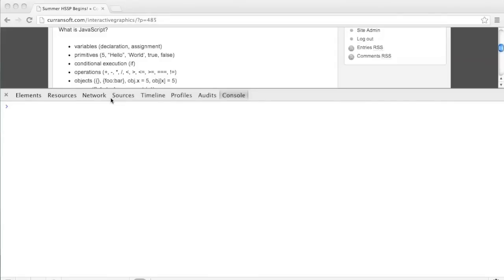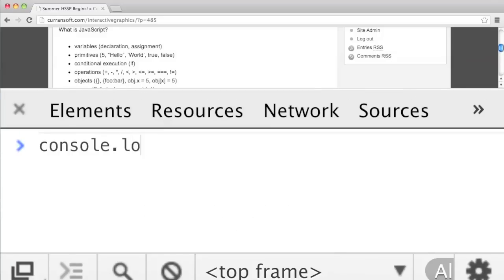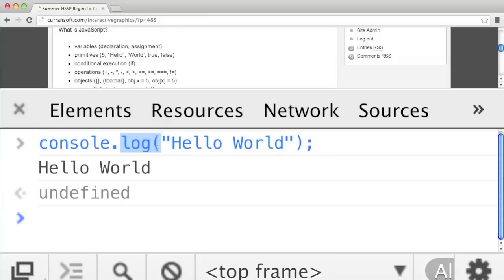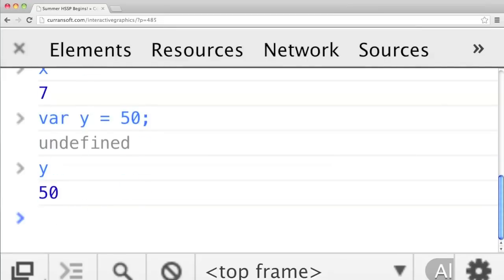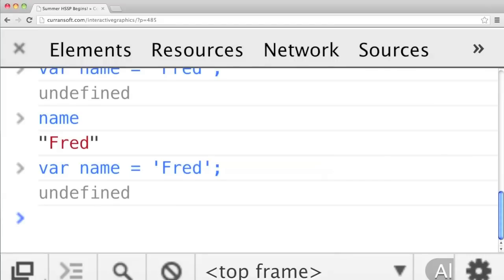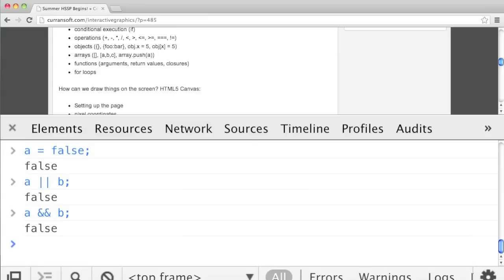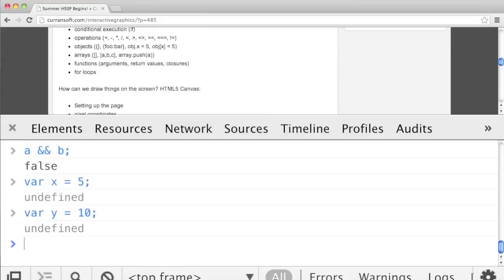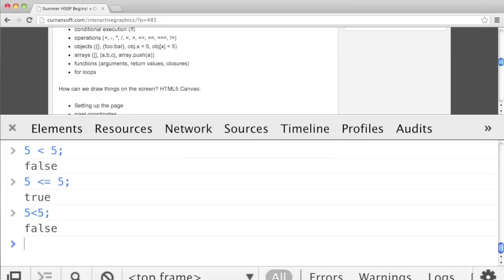Introduction to JavaScript Programming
An introduction to coding with JavaScript and HTML5 Canvas. Covers most JavaScript language features and basic graphics. Enjoy!